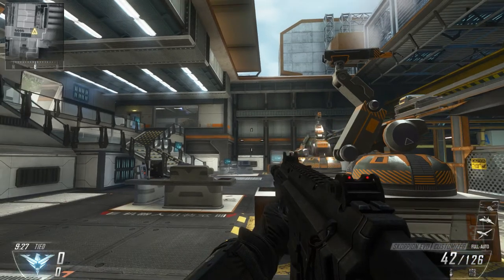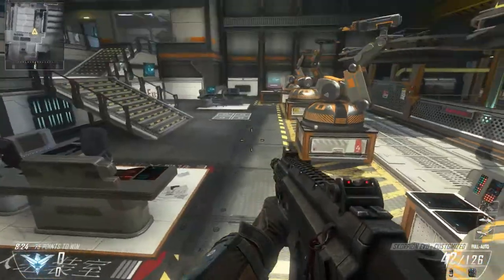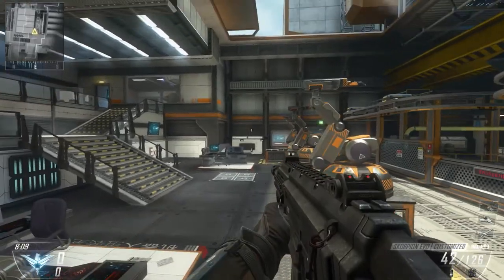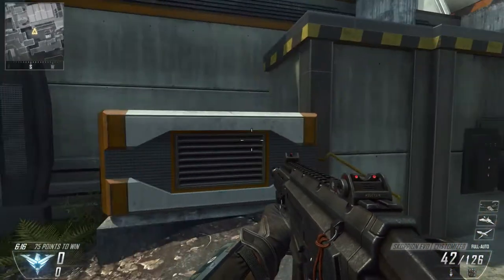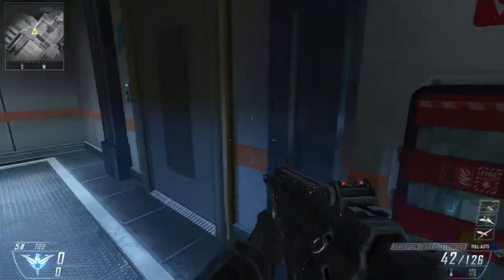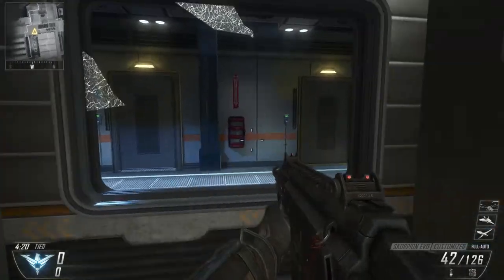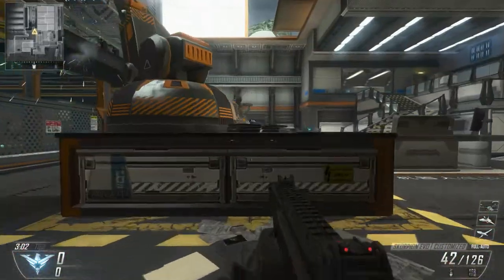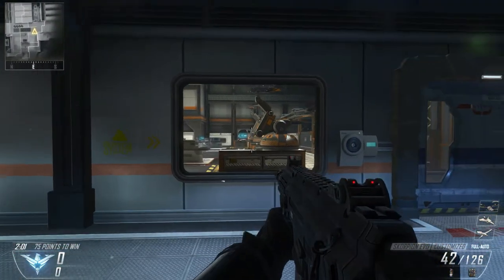Black Ops 2 Movement Techniques #1: How to Avoid Auto-climb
This tutorial shows you how to avoid Auto-climb in Black Ops 2, allowing you to keep your gun ready to shoot for a longer amount of time.